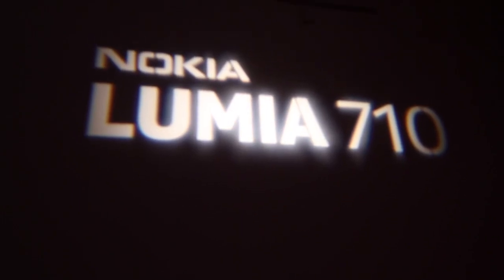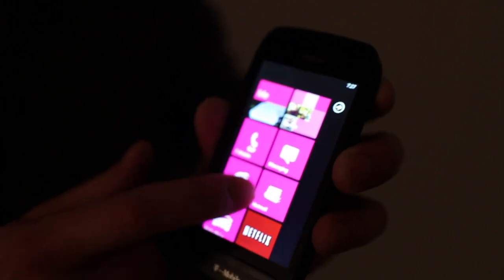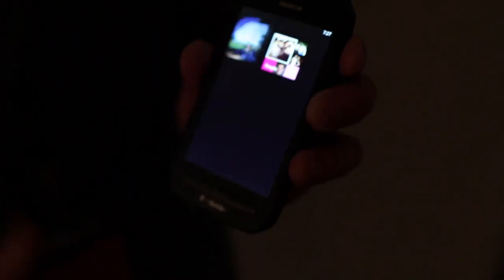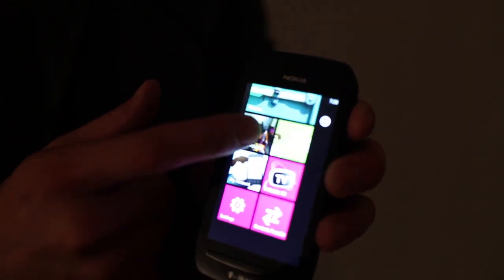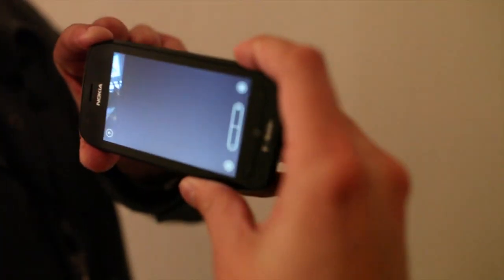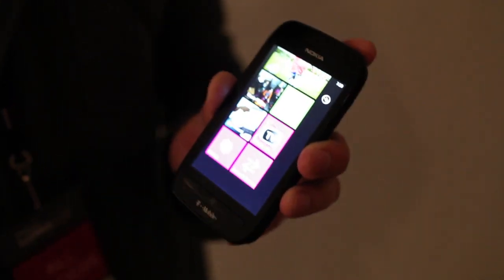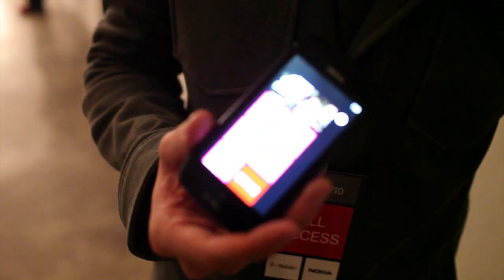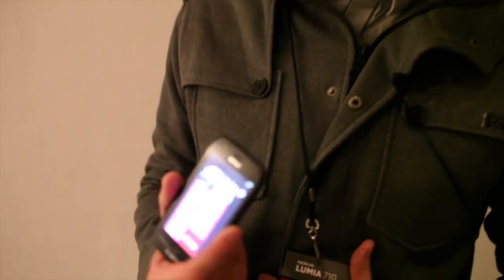Nokia Lumia 710 for T-mobile hands-on at NYC launch party. First Nokia Windows Phone in the US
We got our hands on the Nokia Lumia 710 for T-Mobile during a launch party in New York City. We previously played with this device many weeks ago at Nokia World, but this one is specific to T-Mobile in the US. It's the same device with the addition of some apps from T-Mobile.

The Nokia Lumia 710 features a 3.7-inch ClearBlack WVGA scratch-resistant display, a Qualcomm 1.4 GHz Snapdragon processor, and a 5-megapixel camera.  It will be the first Windows Phone device from Nokia with a US carrier. It supports T-Mobile's 14.4Mbps HSPA+ 4G network

T-Mobile adds  Visual Voicemail, T-Mobile TV, T-Mobile My Account, and Telenav GPS. It's expected in stores January 11th for $49.99 with 2 year contract.